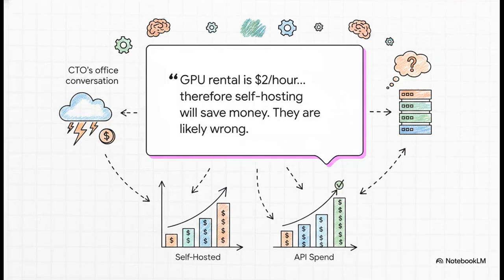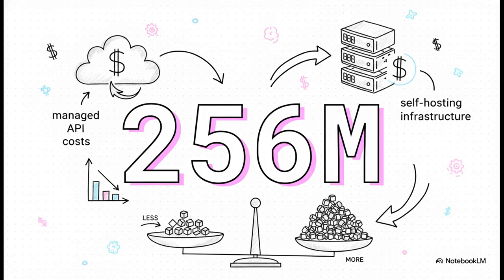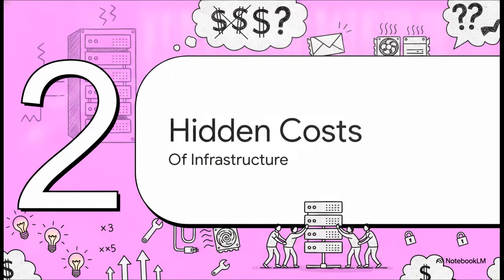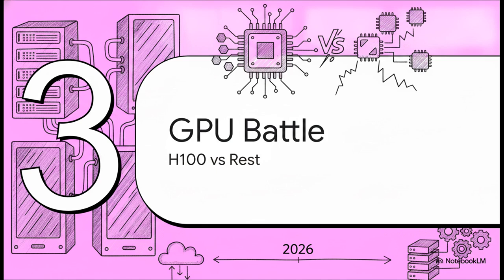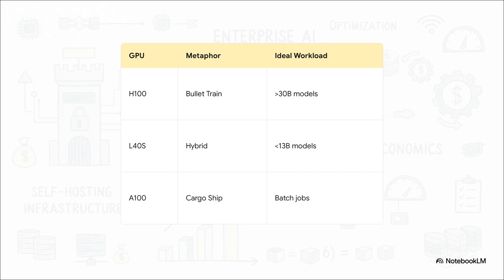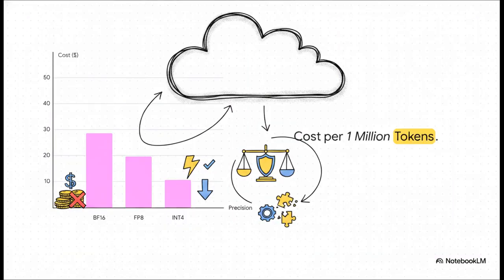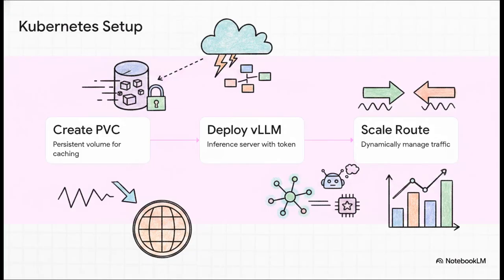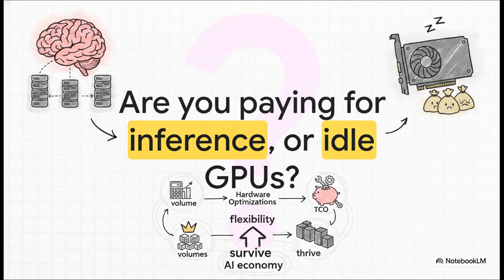AI Unit Economics 2026: Why Most Startups Will Fail Without This Strategy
In 2026, building an AI company is completely different from the traditional SaaS playbook. Why are so many AI startups failing despite massive user growth? It all comes down to AI Unit Economics.

Traditional software scales with near-zero marginal costs (80-90% gross margins). But in AI, every single query, agentic loop, and retrieved document costs real compute money. A flat $20/month subscription that looks healthy on paper can quietly bankrupt your company if heavy users deploy high-compute agent workflows.

In this video, we break down the real cost of AI in 2026. We explore the massive deflation in inference costs (with GPT-4-level performance now costing under $0.40 per million tokens), the hidden token traps of automated agents, and how top startups are using Model Routing to achieve profitability.

🔍 Key Topics Covered in This Video:

The COGS Reality: Why Cost of Goods Sold (COGS) actually increases as a share of revenue as AI products mature, and why SaaS metrics no longer apply.

Inference Deflation: How inference costs have dropped dramatically since 2021, yet total costs remain high due to larger contexts and multi-step reasoning.

Smart Model Routing: How to dynamically route simple tasks (70% of workloads) to incredibly cheap, small open-source models (like Llama 3 8B), reserving expensive frontier models only for complex reasoning.

The Flat-Rate Danger: Why companies offering unlimited flat-rate subscriptions are migrating to usage-based billing to avoid margin collapse from power users.